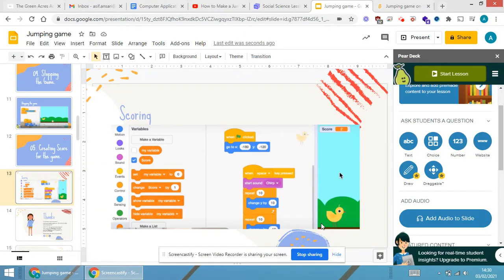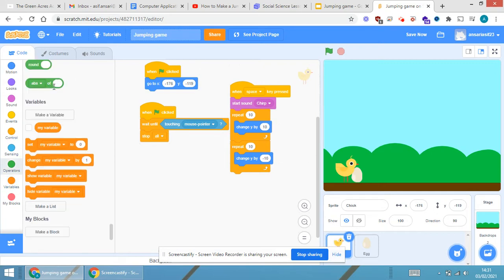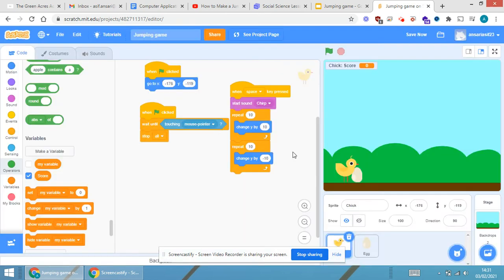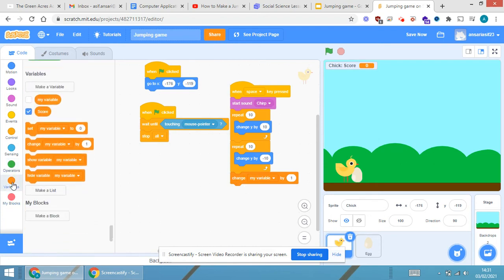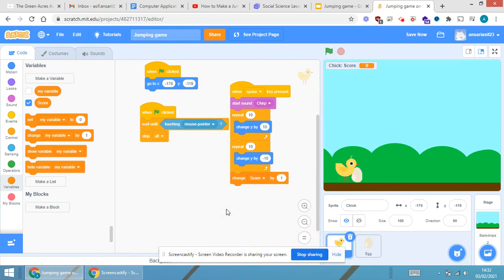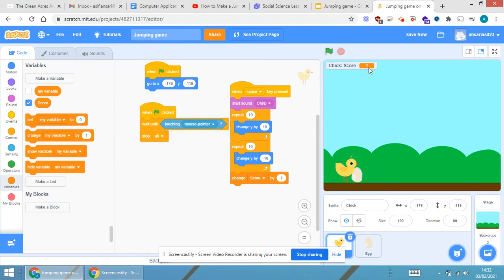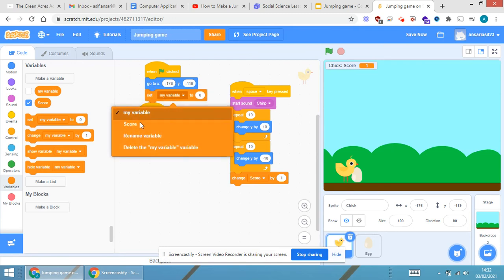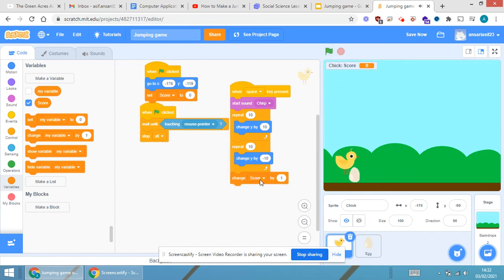Scoring in jumping game final